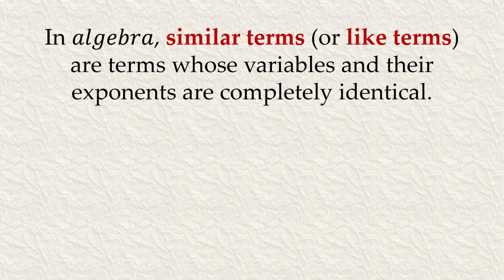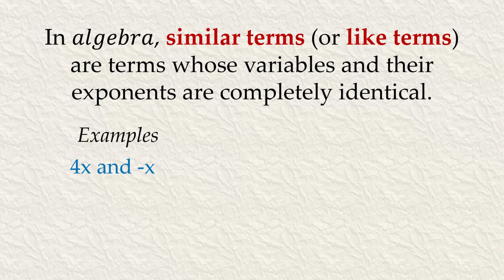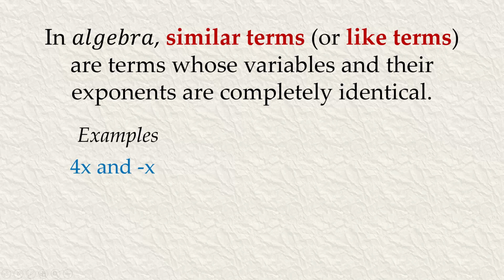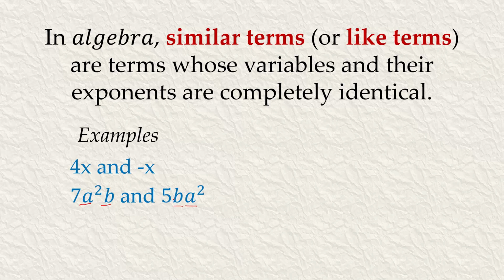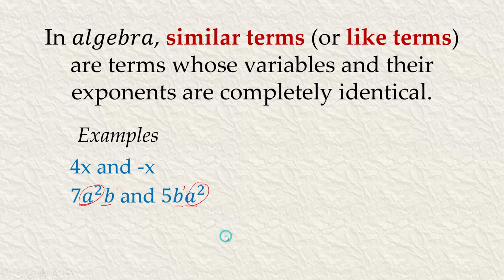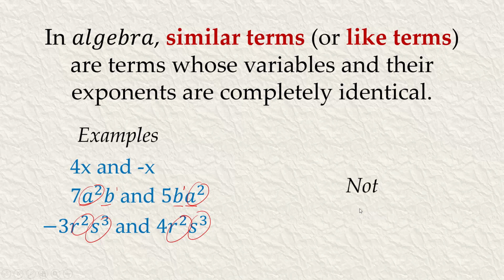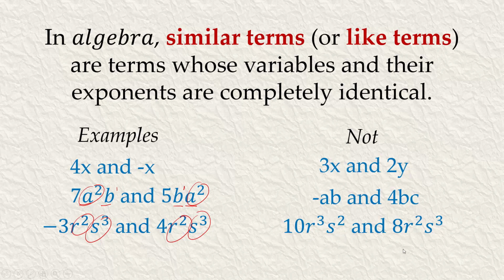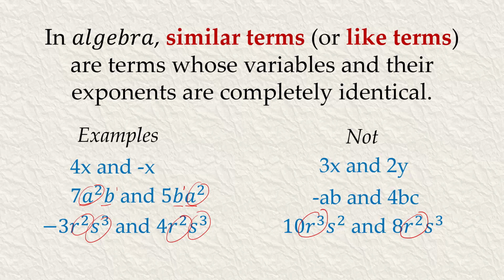Similar Terms Explain